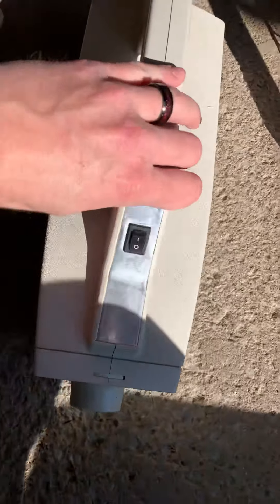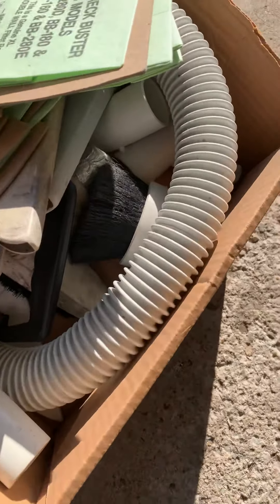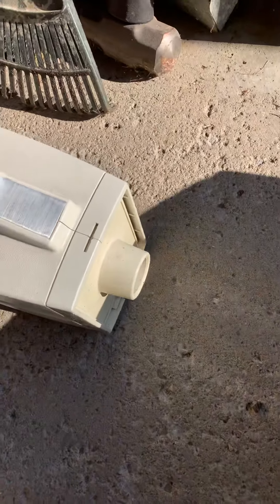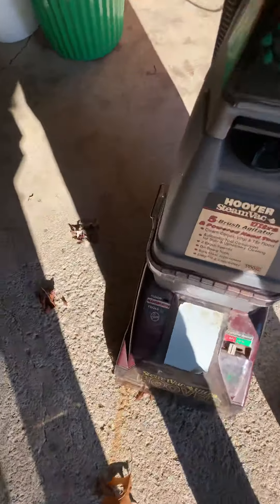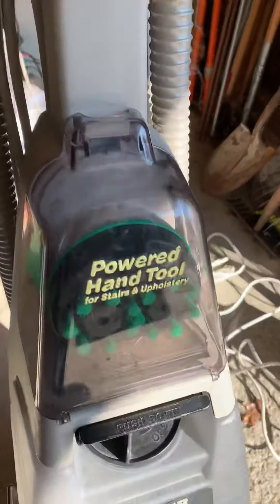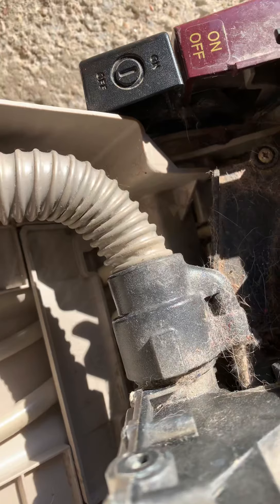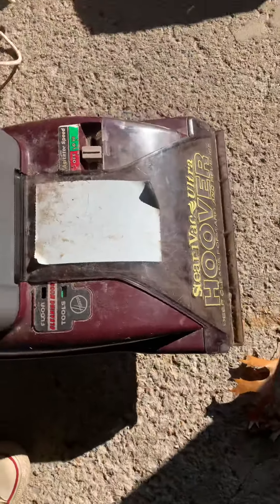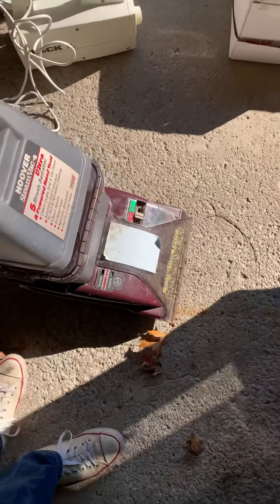2 new machines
A Hoover steam vac ultra and an oreck xl hand vac,the other hose for the oreck turned out to be another hose with the hard plastic elbow piece.